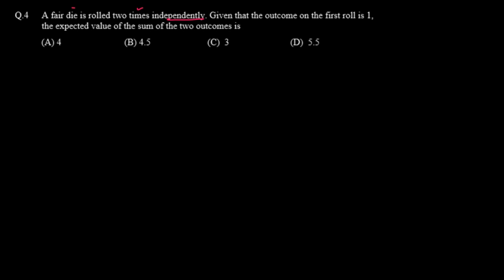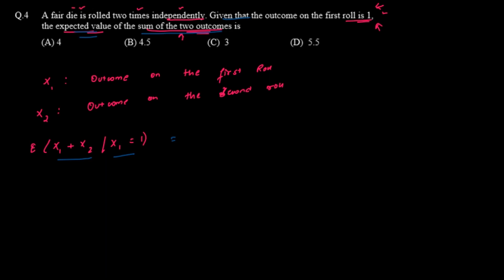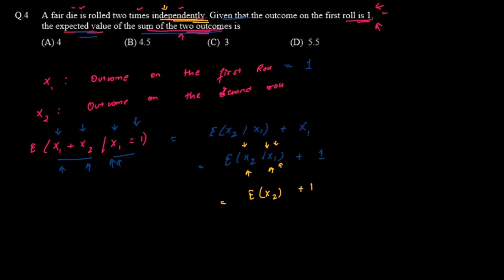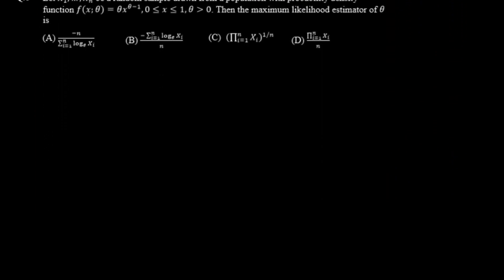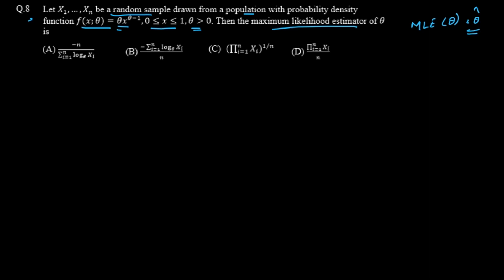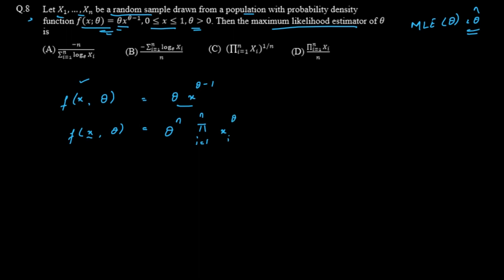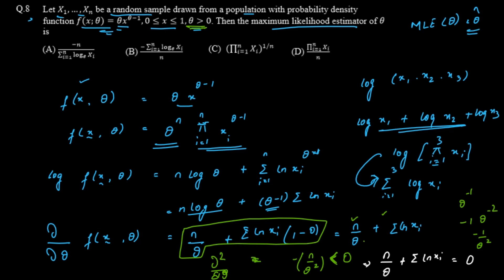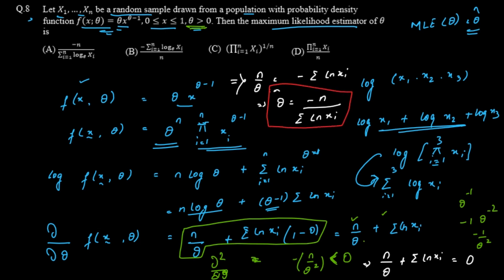GATE 2019 STATISTICS QUESTIONS WITH ANSWERS IN DETAILS IN ENGLISH. EXAM PREPARATION.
# GATE 2019 # Question Nos. 4 & 8 # New Pattern # Probability # Random Variables # Solved Question Paper # Maximum Likelihood(MLE) # Random Sample # Statistcs # Masters.

The Graduate Aptitude Test in Engineering (GATE) is an examination that primarily tests the comprehensive understanding of various undergraduate subjects in engineering and science. GATE is conducted jointly by the Indian Institute of Science and seven Indian Institutes of Technologies at Roorkee, Delhi, Guwahati, Kanpur, Kharagpur, Chennai (Madras) and Mumbai (Bombay) on behalf of the National Coordination Board – GATE, Department of Higher Education, Ministry of Human Resources Development (MHRD), Government of India.

The GATE score of a candidate reflects the relative performance level of a candidate. The score is used for admissions to various post-graduate education programs (e.g. Master of Engineering, Master of Technology, Master of Architecture, Doctor of Philosophy) in Indian higher education institutes, with financial assistance provided by MHRD and other government agencies. Recently, GATE scores are also being used by several Indian public sector undertakings for recruiting graduate engineers in entry-level positions. It is one of the most competitive examinations in India. GATE is also recognized by various institutes outside India, such as Nanyang Technological University in Singapore.

Statistics is the discipline that concerns the collection, organization, displaying, analysis, interpretation and presentation of data.[1][2][3] In applying statistics to a scientific, industrial, or social problem, it is conventional to begin with a statistical population or a statistical model to be studied. Populations can be diverse groups of people or objects such as "all people living in a country" or "every atom composing a crystal". Statistics deals with every aspect of data, including the planning of data collection in terms of the design of surveys and experiments.[4] See glossary of probability and statistics.

When census data cannot be collected, statisticians collect data by developing specific experiment designs and survey samples. Representative sampling assures that inferences and conclusions can reasonably extend from the sample to the population as a whole. An experimental study involves taking measurements of the system under study, manipulating the system, and then taking additional measurements using the same procedure to determine if the manipulation has modified the values of the measurements. In contrast, an observational study does not involve experimental manipulation.

Two main statistical methods are used in data analysis: descriptive statistics, which summarize data from a sample using indexes such as the mean or standard deviation, and inferential statistics, which draw conclusions from data that are subject to random variation (e.g., observational errors, sampling variation).[5] Descriptive statistics are most often concerned with two sets of properties of a distribution (sample or population): central tendency (or location) seeks to characterize the distribution's central or typical value, while dispersion (or variability) characterizes the extent to which members of the distribution depart from its center and each other. Inferences on mathematical statistics are made under the framework of probability theory, which deals with the analysis of random phenomena.